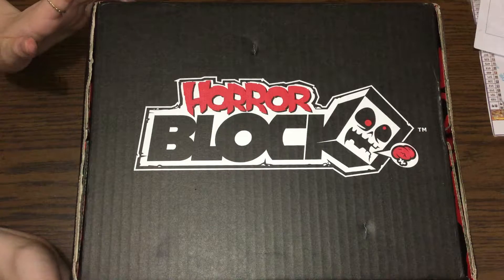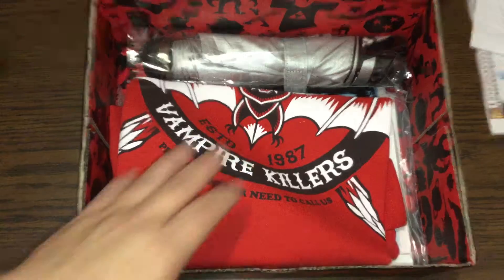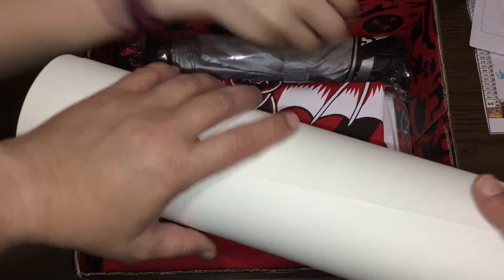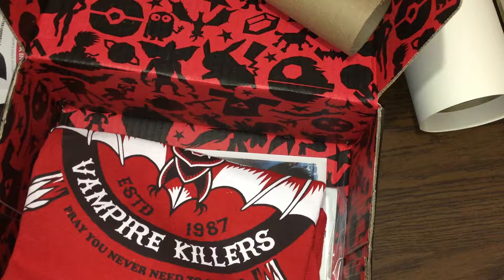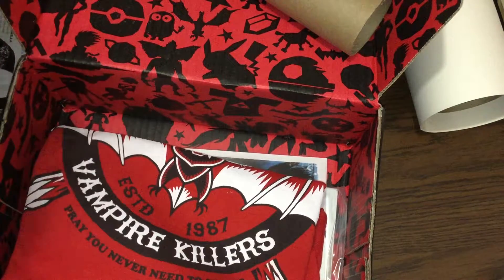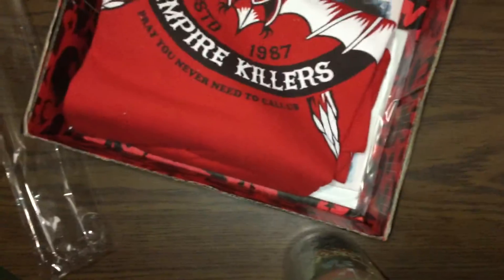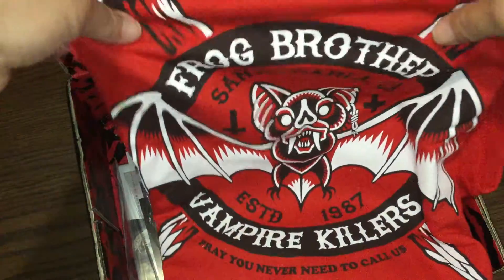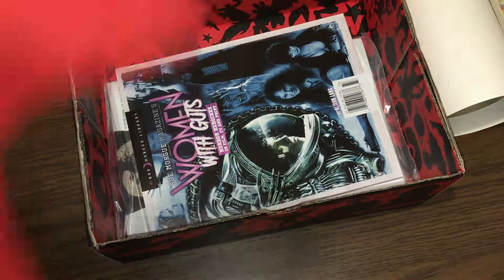May Horror Block (finally!)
I didn't think this was ever going to come! It took forever to ship!